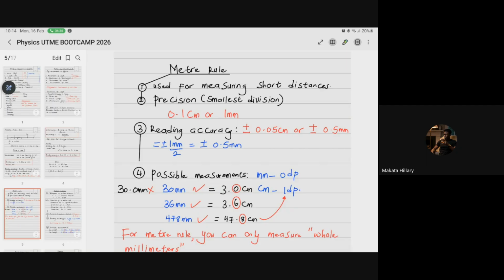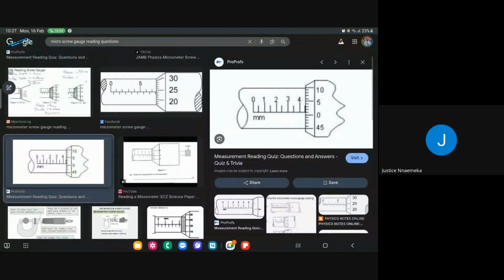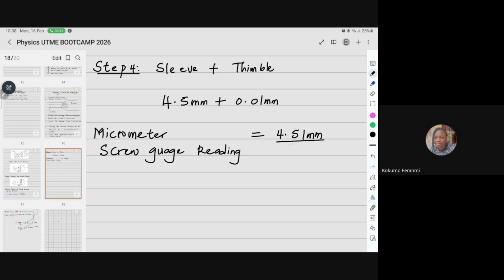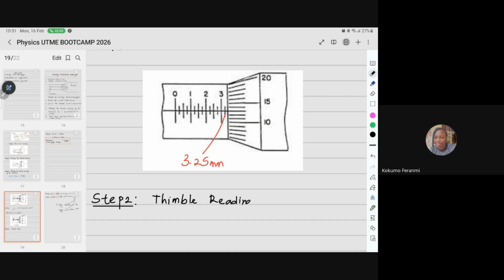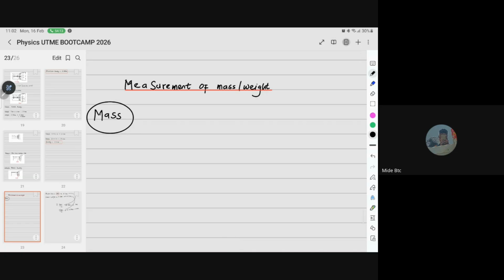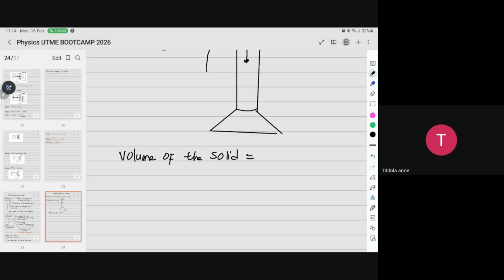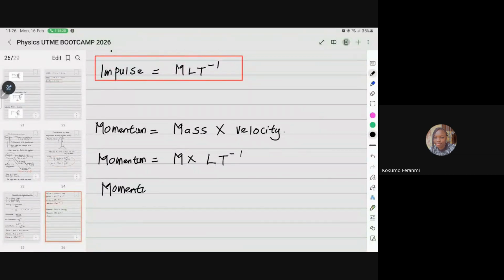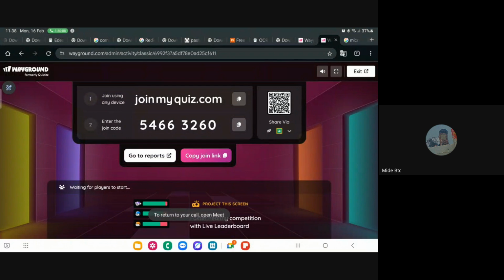Physics Session - Day 2 (16th February 2026)